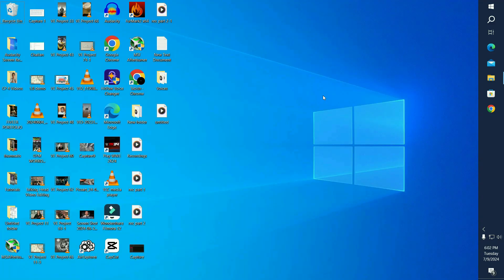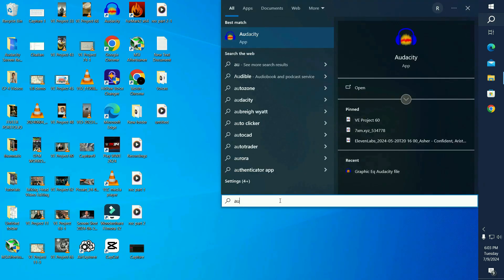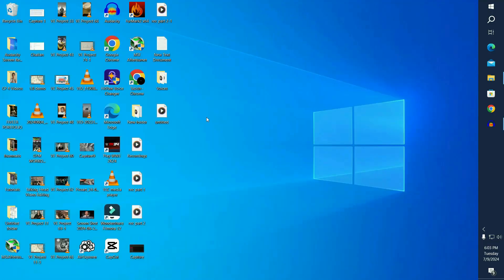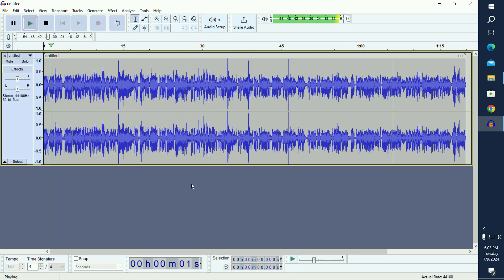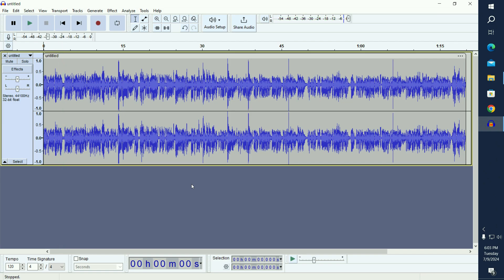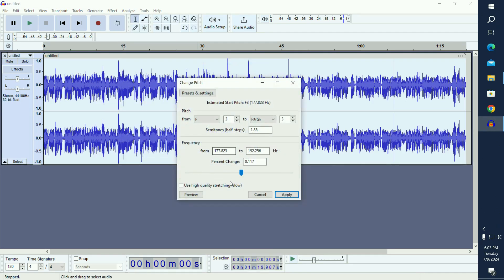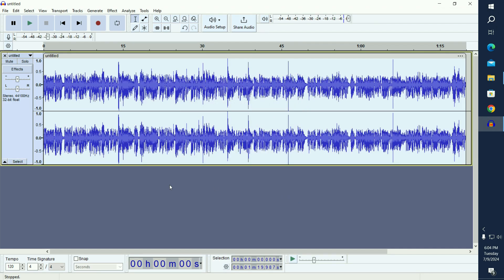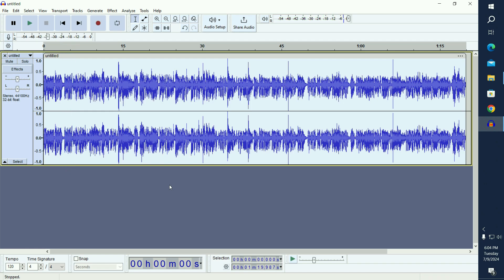Male to female voice changer , Audacity voice change in few Steps?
Explore the best free voice changer apps, including male to female voice changers. Learn how to change your voice, use voice changer apps, and switch from male to female voice effortlessly. Perfect for fun, gaming, and more!